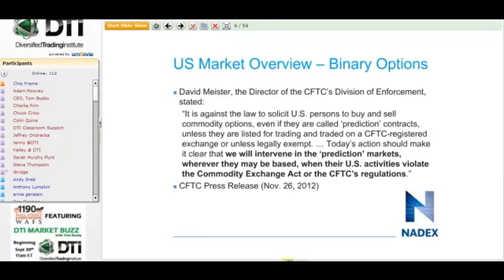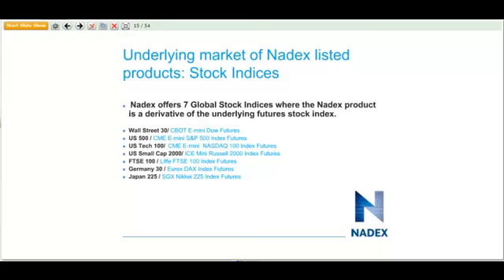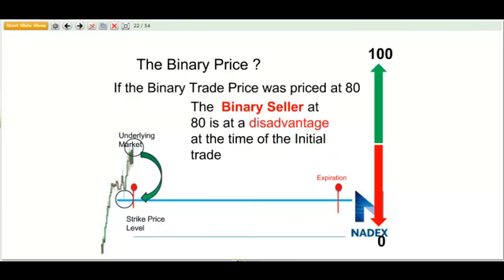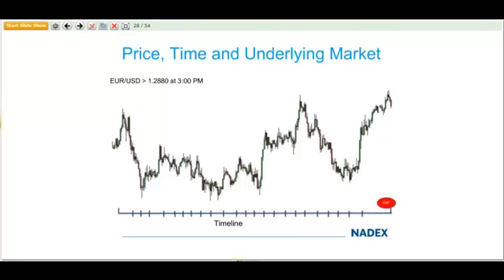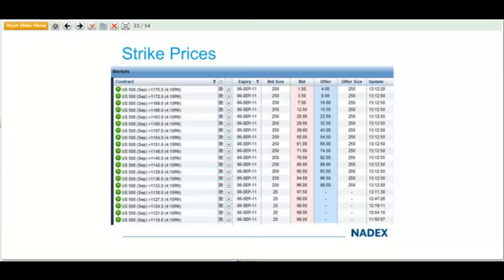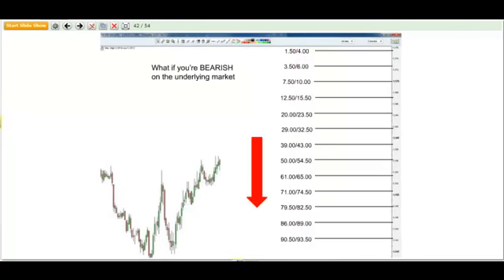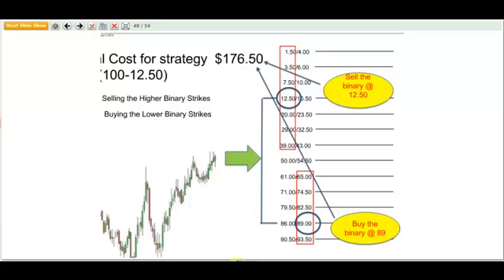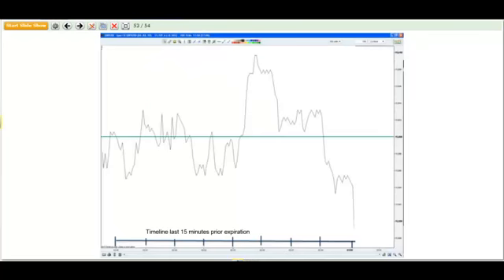9 26 13 Chip Frame of Nadex